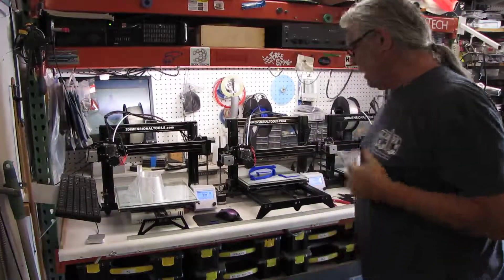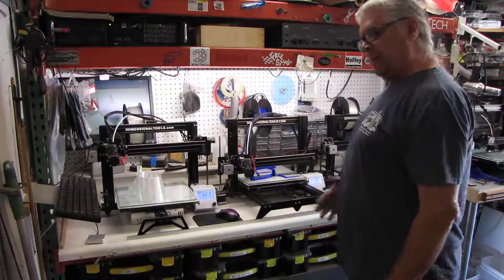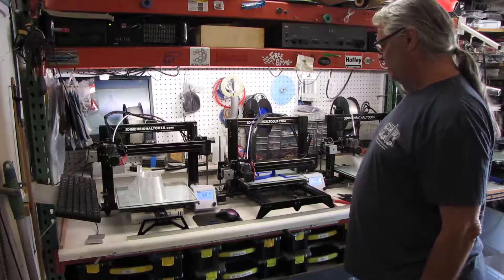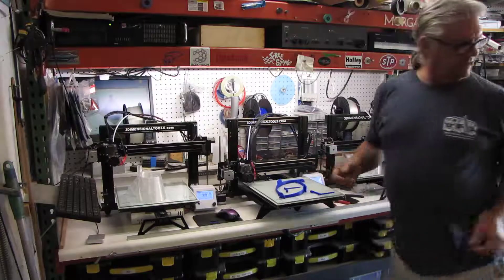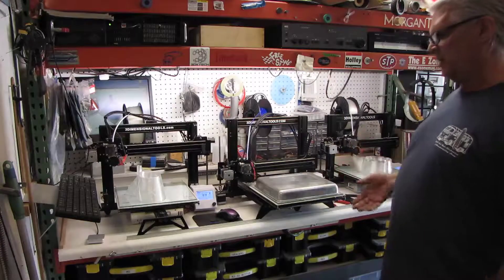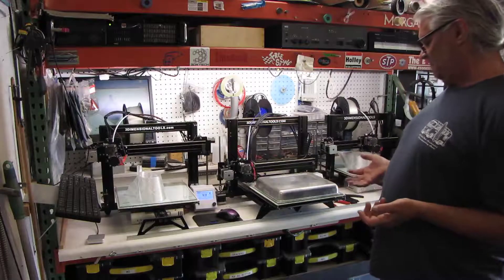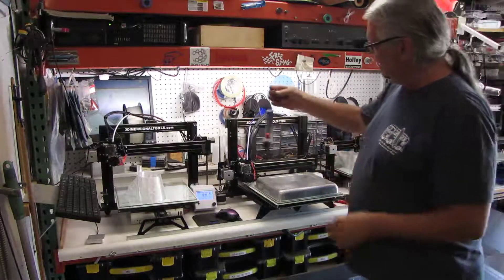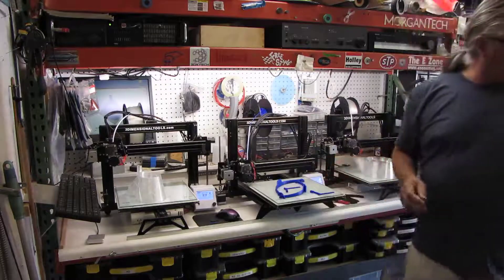Annealing PLA on 3DLabPrint parts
PLA tends to be strong, but somewhat brittle. It also has a relatively low melting temperature. Both of these facts make it an excellent candidate for annealing. Its low glass transition temperature makes it easier to anneal. In addition, annealing reduces the brittle tendencies of PLA by increasing ductility. In effect, annealing is the best way to make PLA stronger and a higher melting temp.